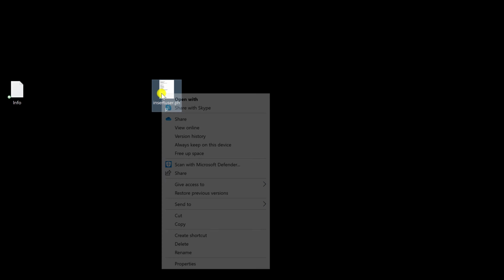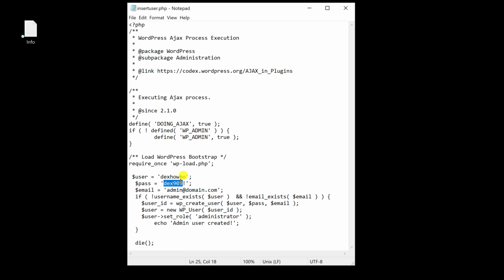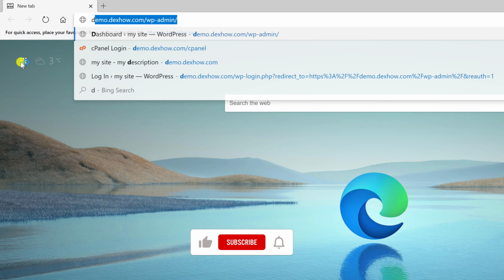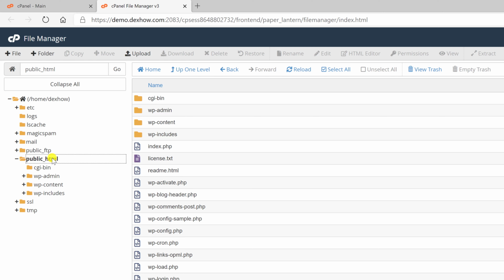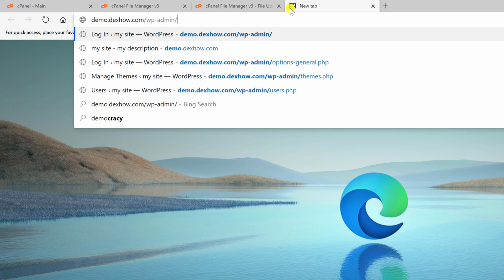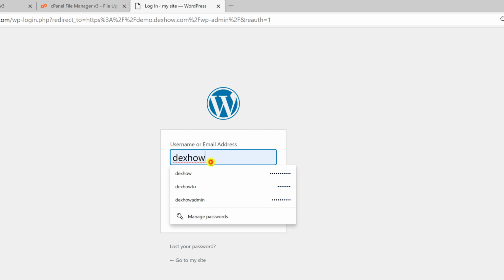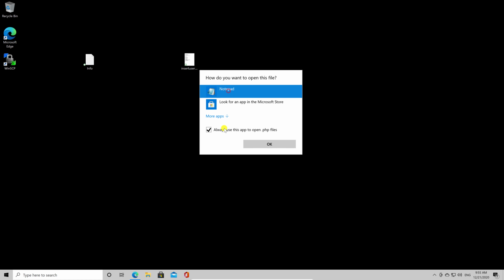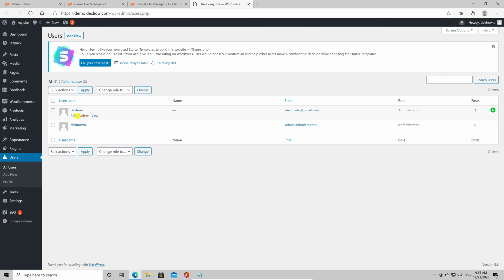How To Regain Access To Wordpress Administration With cPanel Tutorial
How to regain access to the WordPress administration with cPanel

It's a nightmare not being able to login to your WordPress site. You're sure you have the right password, you even tried resetting the password, but nothing works. You're locked out of your site. Thankfully there are fast methods of regaining access by modifying a few database records or a few files via FTP. As long as you have some access to the underlying server resources, you'll be back in WP admin in no time.

For this, we are going to use a custom script that will create a new administrator user. This is the file we are going to use. Let's open it.